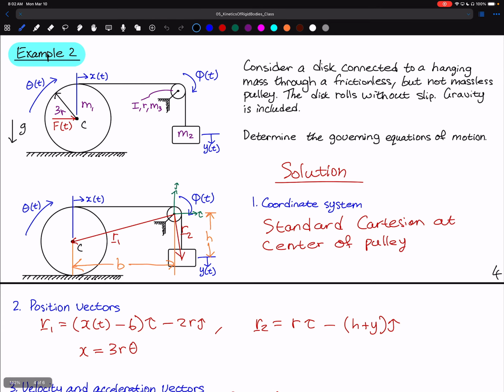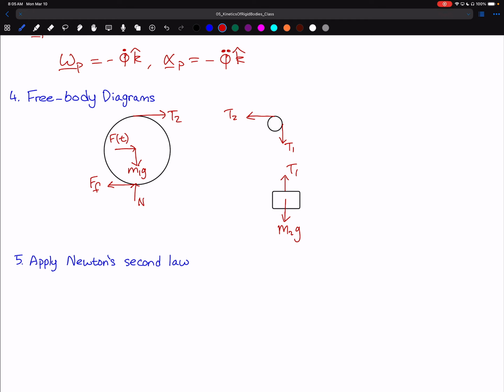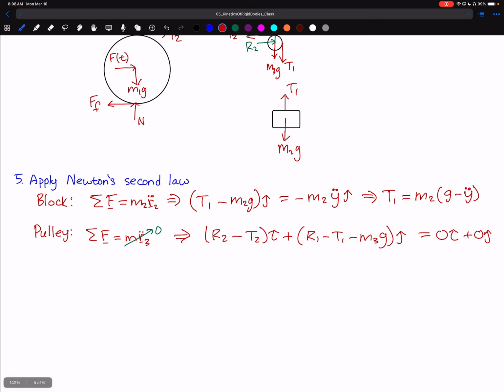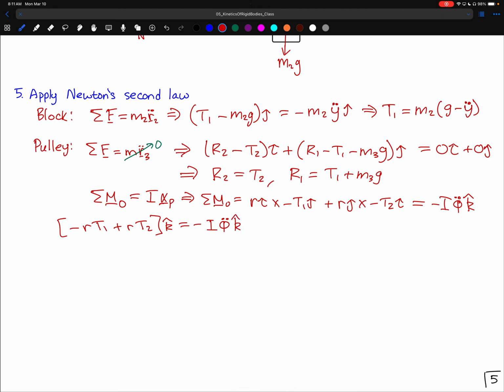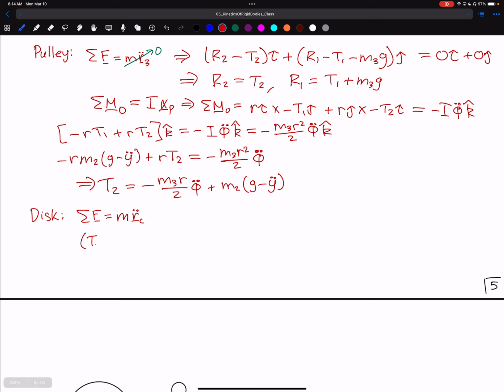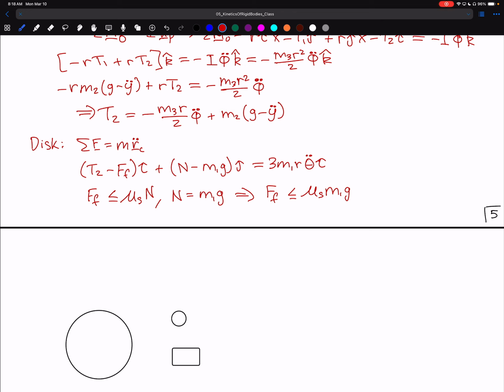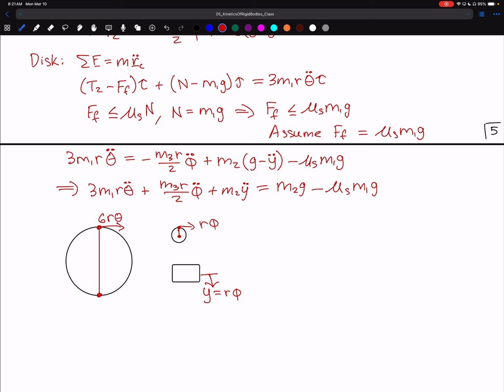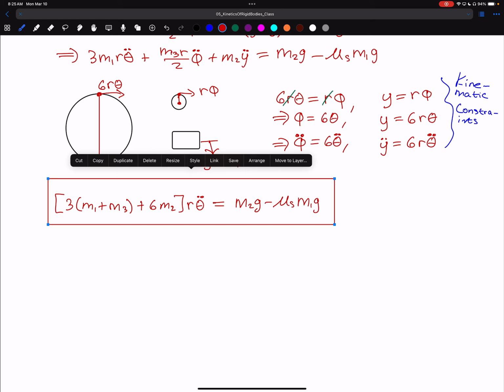Dynamics: Kinetics of Plane Rigid Bodies – Part 3